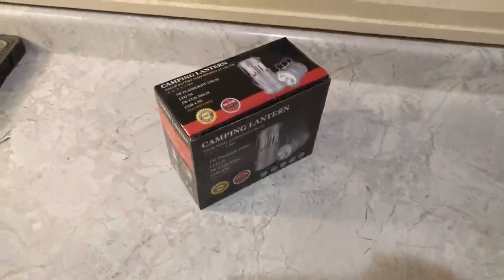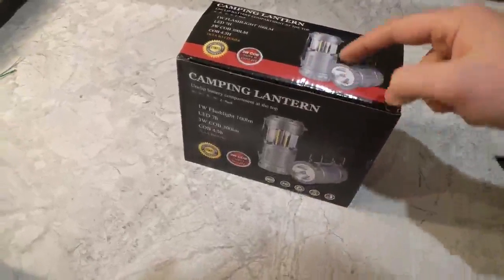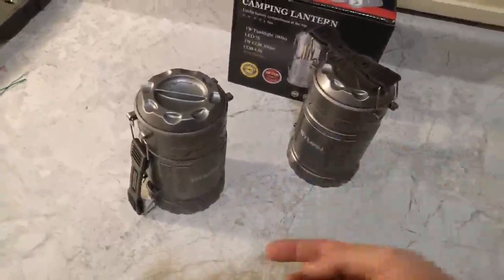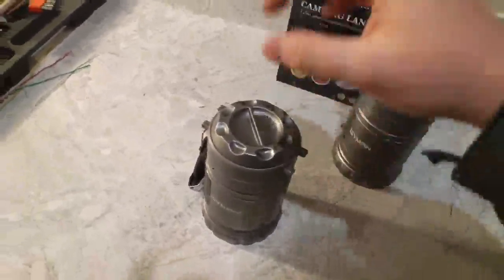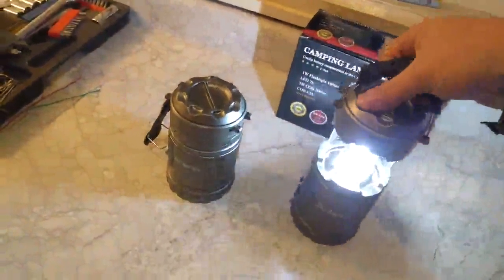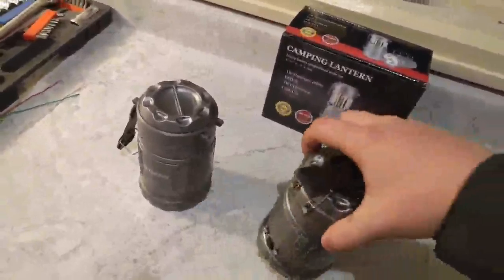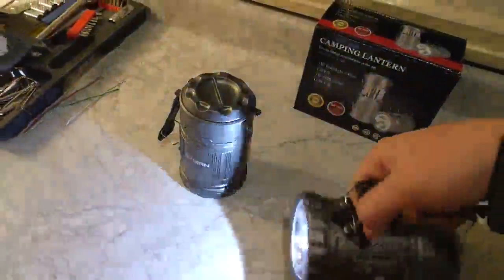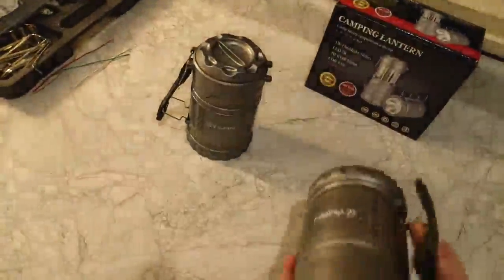GYMAN Led Lantern Camping Lantern Review, Great for emergencies